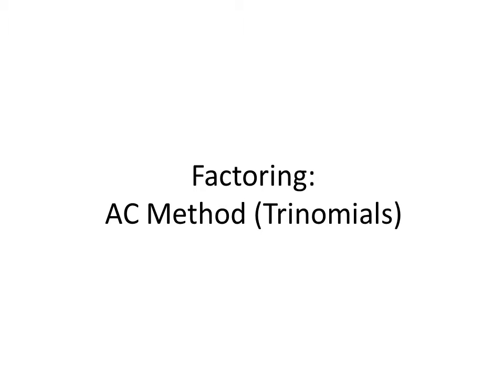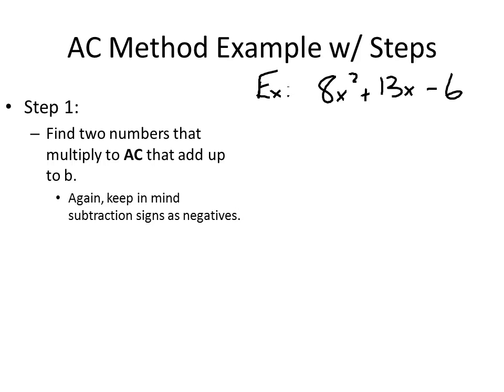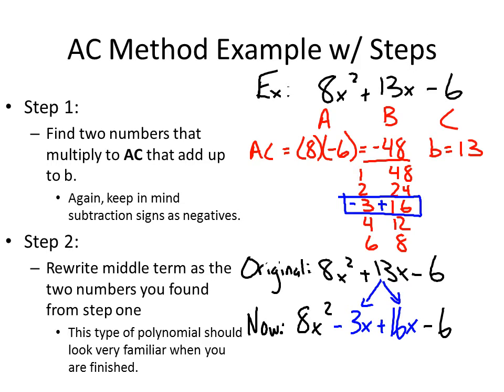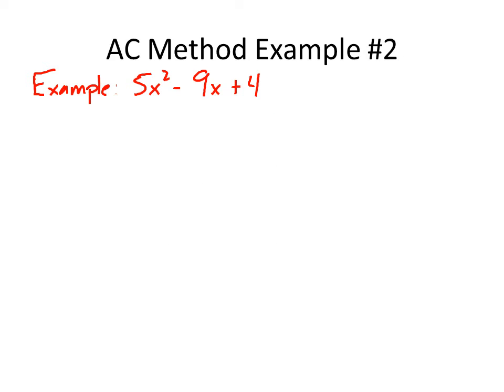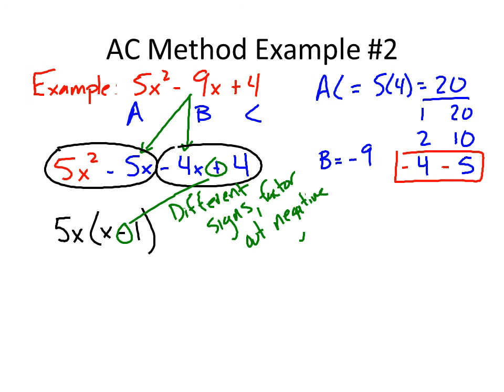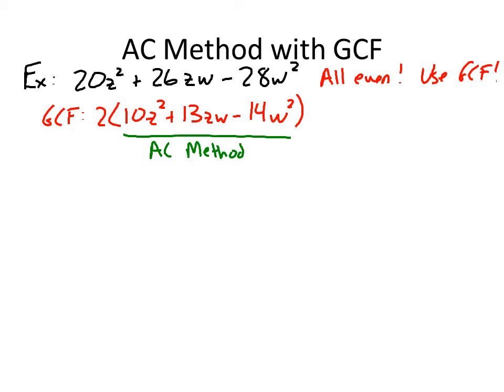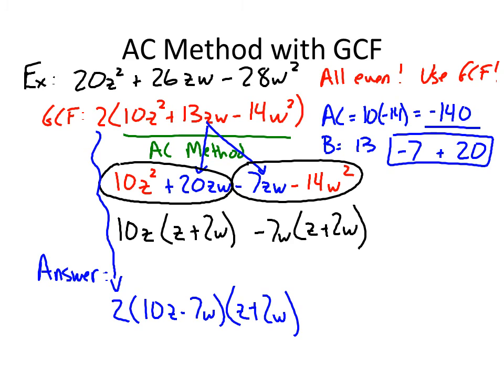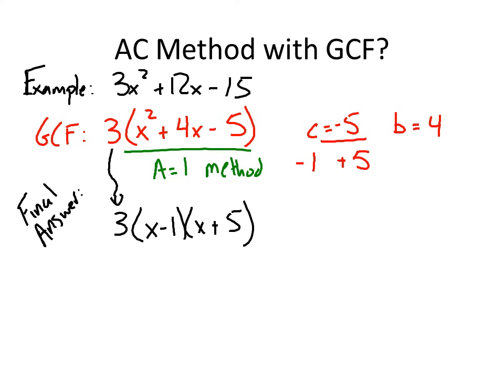Factoring AC Method PowerPoint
This PowerPoint video is designed to show you how to factor trinomials using the AC Method